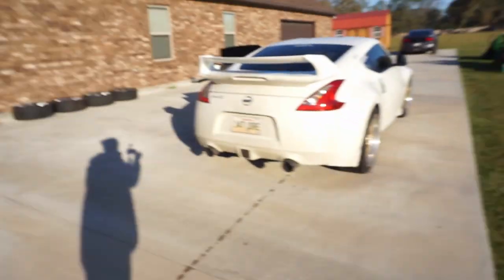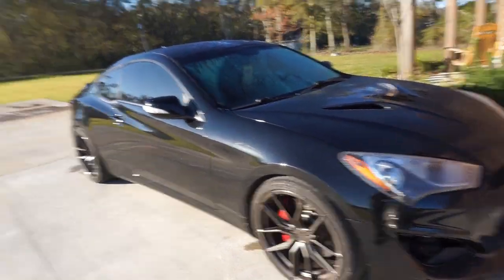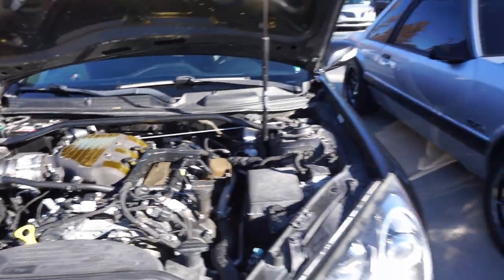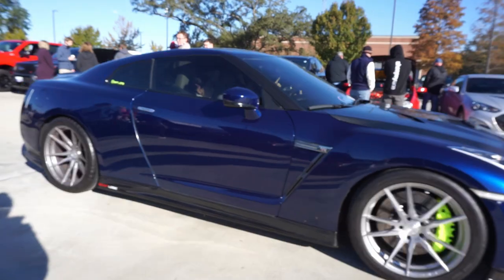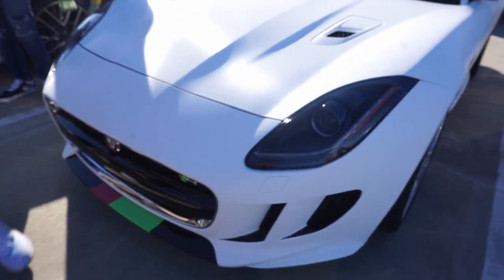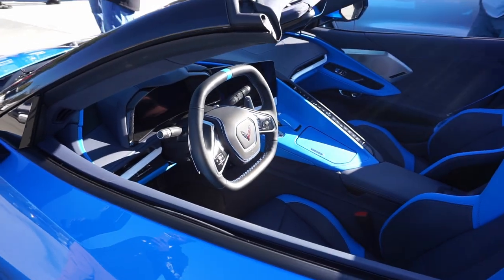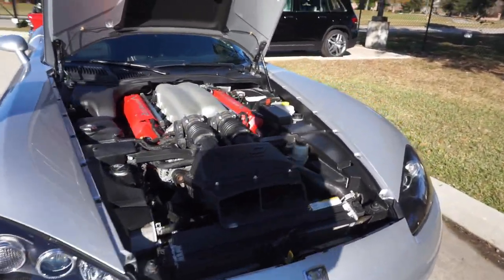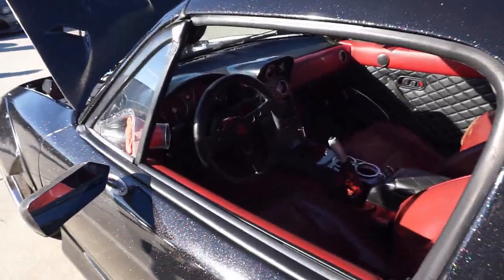Sports Cars Leaving Cars and Coffee | Widebody R35 GTR Enters!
I hope you all enjoy the sports cars leaving Cars and Coffee Baton Rouge where the first widebody R35 GTR that I've ever seen, in person, enters! The widebody R35 may have been the cleanest car out there in my opinion, although I'd definitely buy an R33 first...which was also one of the cars out there.